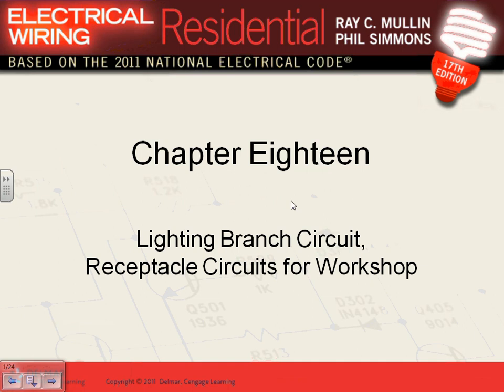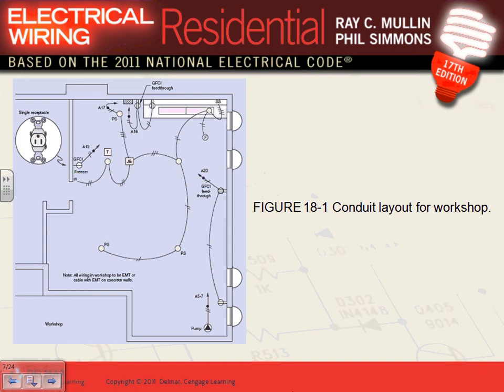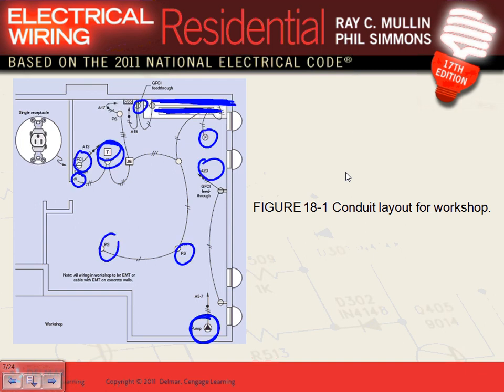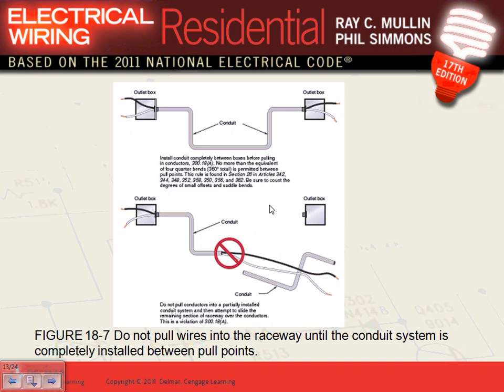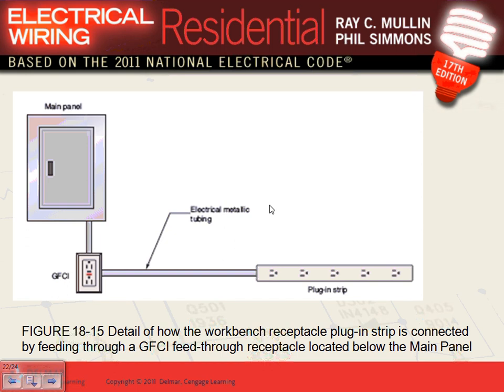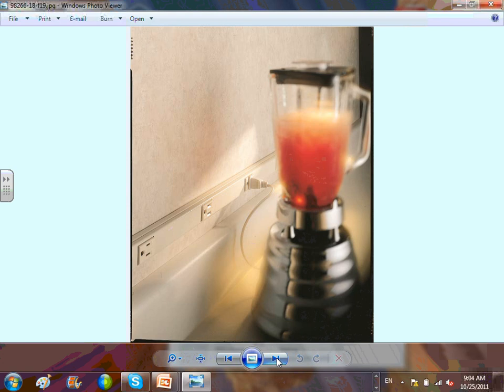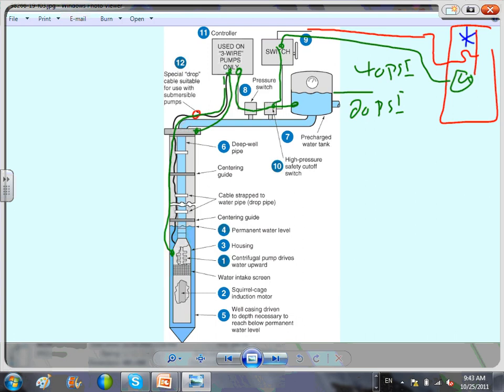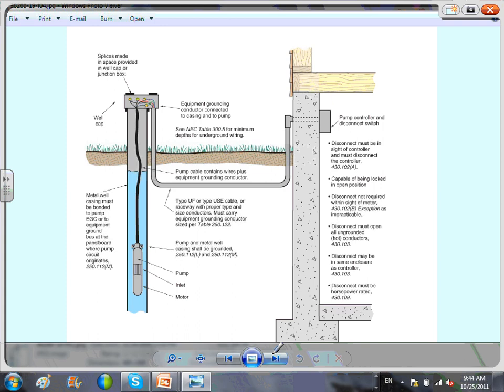Workshop, pumps, Water Heater & Meters (Ch#18&19)-10-25-11.wmv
NEC2011 requirement for laying ou & Sizing Workshop, pumps & Water Heater. Electric Utility Off-Peak Meters.